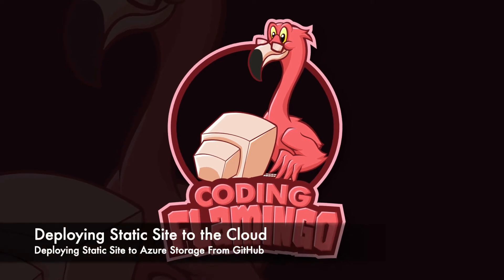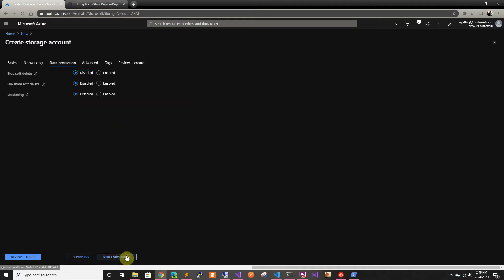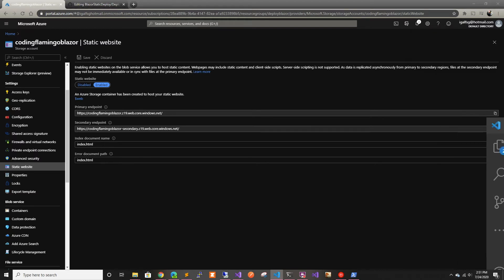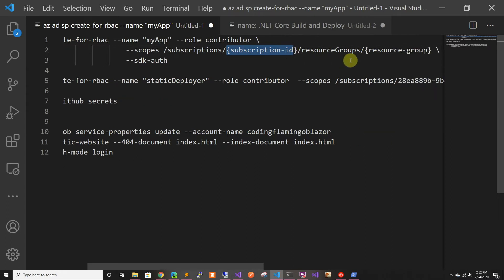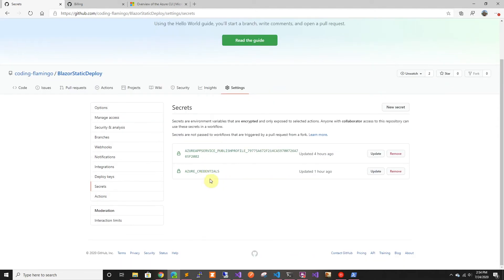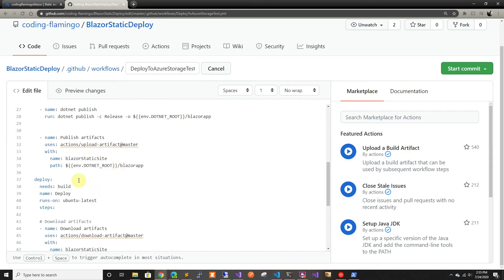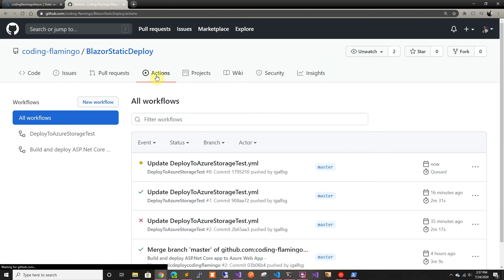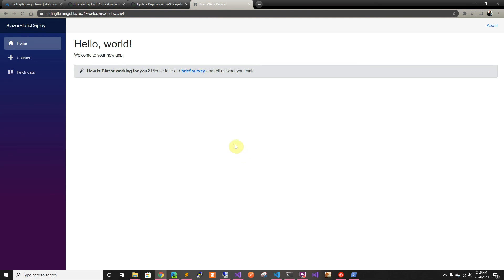How to Deploy Static Site to Azure Storage From GitHub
In this video series we explore different ways to deploy a static site to major cloud providers. In this video we take a look at deploying to Azure Storage from GitHub. This is great for development and getting started but please take a look at other videos in this playlist to see how to deploy from GitHub.